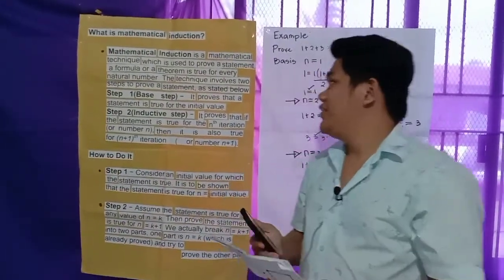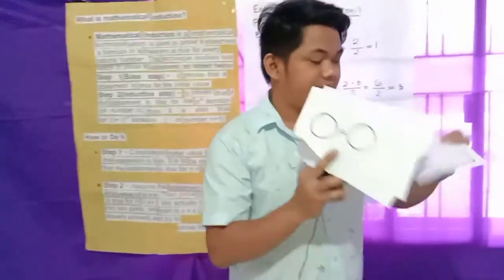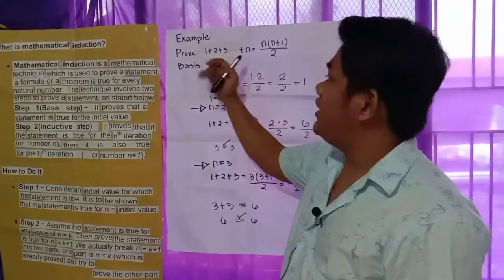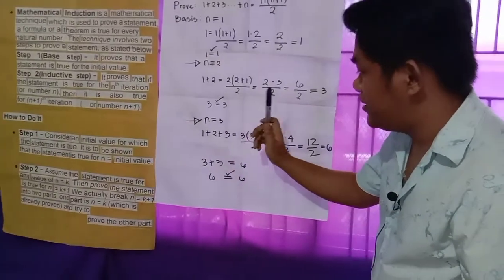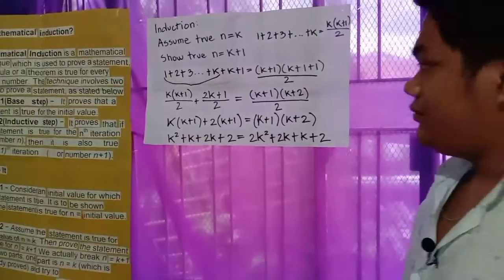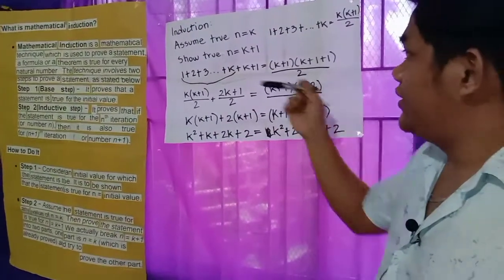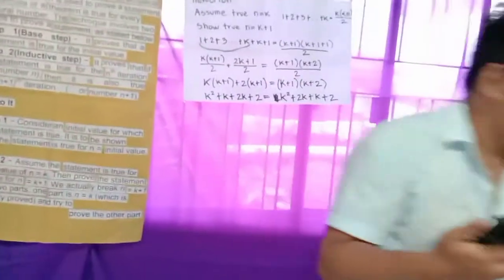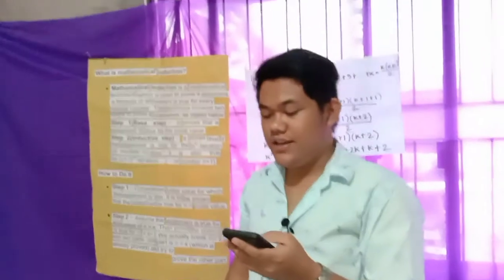Mathematical induction Demonstration